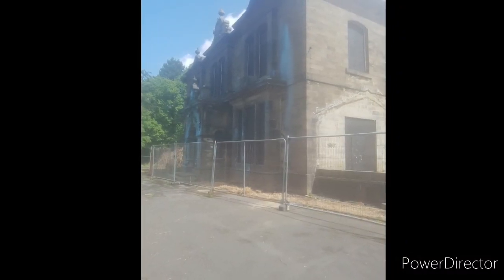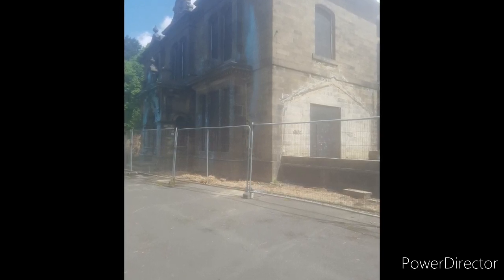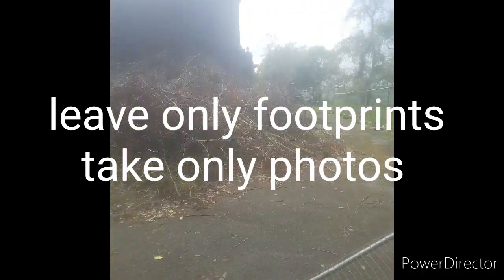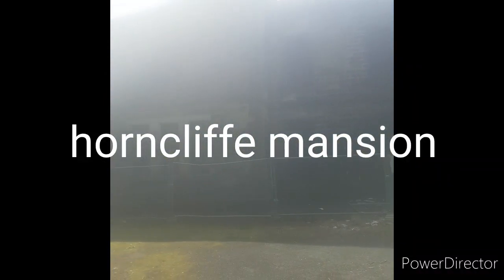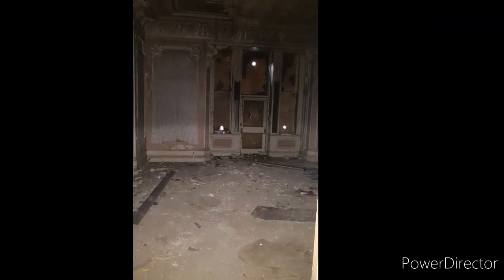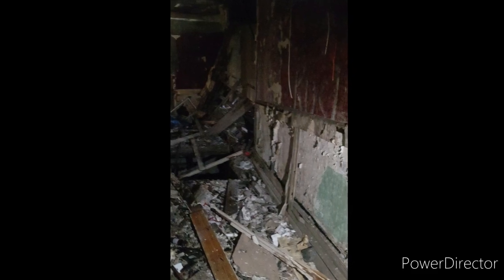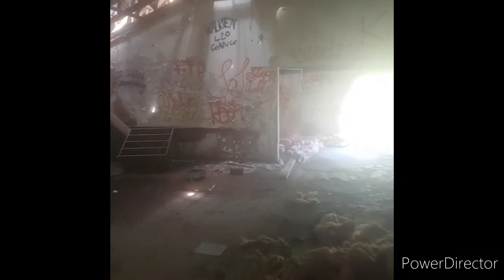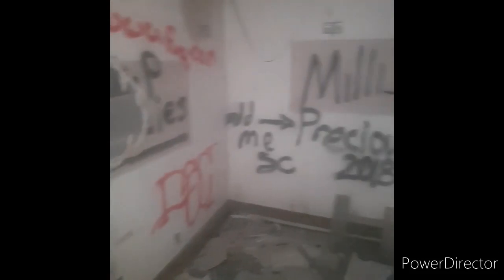Exploring an abandoned mansion and outbuildings with lots of abandoned cars in northern England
Join us for another explore as we explore this beautiful abandoned mansion in bury. We found old cars around the back. Since filming the building has fallen victim to vandals and unfortunately has been burnt to the ground.